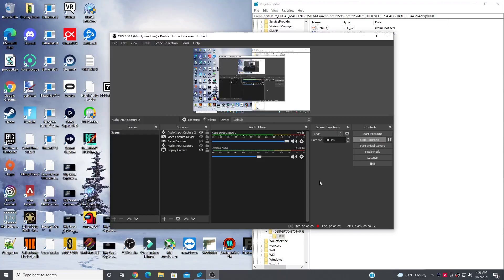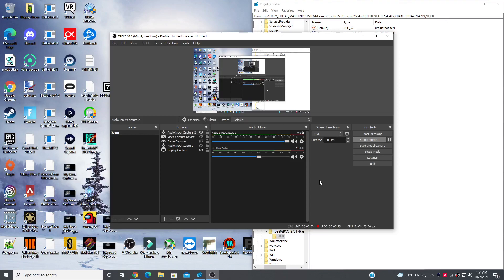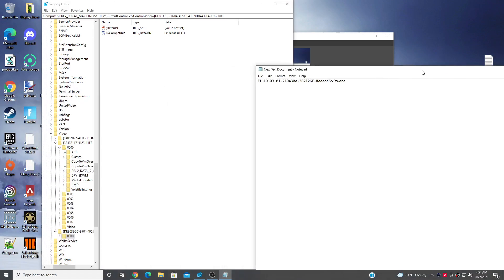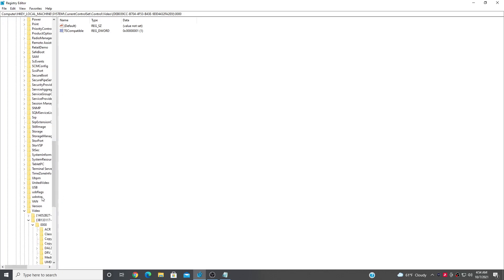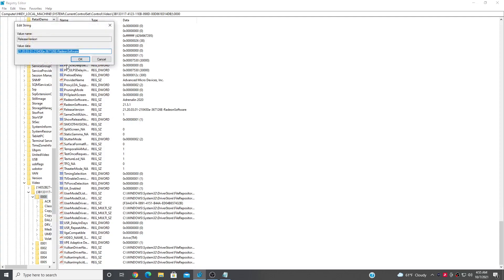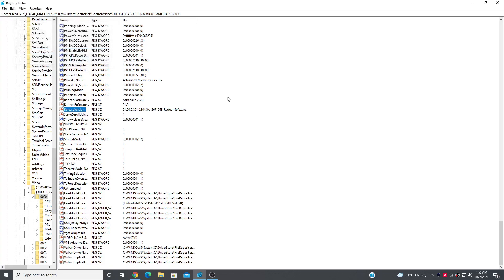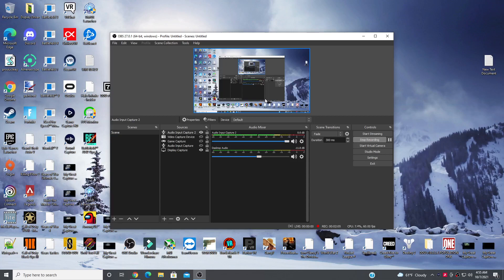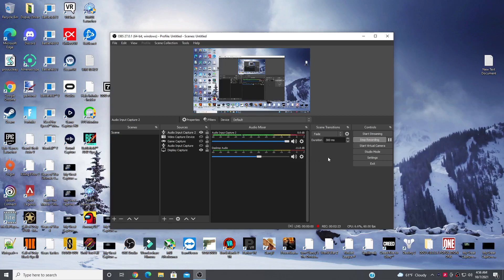Fix Battlefield 2042 Error won't start up or drivers R9 Video Card And AMD Card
Fix Battlefield 2042 Error Please Update Your AMD Radeon Driver Detected AMD Radeon Driver Version 21.9. The Required Driver Version Is 21.20 Or Later
Computer\HKEY_LOCAL_MACHINE\SYSTEM\CurrentControlSet\Control\Video\
All 4K gameplay is recorded with Elgato Game Capture 4K60 Pro

I love making videos keep you guys entertain and having fun. and play games with my community.  if anyone needs help I glad to help them out Have fun play game and more you may able to find some of my old videos by typing  name in youtube I Have Been Doing Since 2009 Restarting My Channel In 2013 Original Channel over killingerc 3K Sub  if you like my content please subscribe to my channel I Am Not A Console FanBoy Or Computer LOL.*
✅IF YOU LIKE TO DONATE WILL HELP OUT* *MY DISCORD COMMUNITY ✅SERVER*

✅ Main GAMING COMPUTER UPDATE 04/12/2019]*
*motherboard* ASUS Z87-A LGA 1150
*CPU* INTEL CORE I5-4670K  [FUTURE UPGRADE] I7-4770
*RAM* 24 GB DDR3  [FUTURE UPGRADE]32GBDDR3
*GPU* EVGA GTX 1060 6GB GAMING ACX 3.0, 6GB GDDR5, LED, DX12 GRAPHIC CARD
*HDD* 2TB SEAGATE BARRACUDA MAIN HARD DRIVE
*HDD* 1TB SEAGATE BARRACUDA BACKUP AND GAMING HARD DRIVE
*COMPUTER CASE* COUGAR PANZER ATX MID TOWER TRANSPARENT FORTRESS COMPUTER CASE
*POWER SUPPLY* SEASONIC M12II 620 BRONZE 620W SLI READY 80 PLUS BRONZE CERTIFIED FULL MODULAR
VIEWSONIC VA2702W 27-INCH FULL HD 1080P
ACER G246HL 24-INCH SCREEN LED-LIT MONITOR [FUTURE UPGRADE] FREESYNC MONITOR
SCEPTRE 27" IPS ULTRA 4K LED MONITOR, UHD 3840X2160
JESTIK HORIZON TRIPLE MONITOR STAND- LCD MONITOR STAND, MONITOR MOUNT 3 SCREENS UP TO 27
*MIC* BLUE YETI & POP FILTER AND MICROPHONE STAND
*CONSOLES* XBOX 360 SLIM 500GB CONSOLE & XBOX ONE S 1TB CONSOLE & XBOX ONE X 1TB CONSOLE
PLAYSTATION 3 SUPER SLIM 500GB CONSOLE & PLAYSTATION 4 1TB SLIM CONSOLE
WEBCAM LOGITECH HD PRO C920 1080P
*ALL CAPTURE CARDS*
AVERMEDIA LIVE GAMER HD 2
HAUPPAUGE HD PVR 1 & HAUPPAUGE: HD PVR 2 GAMING EDITION
ELGATO GAME CAPTURE HD & ELGATO GAME CAPTURE HD60 PRO
YK762H CAPTURE CARD PCIE HDMI HDCP BYPASS 1080I & 720P
EZCAP 295 HD CAPTURE PRO CAPTURE CARD & EZCAP 261 CAPTURE CARD USB 3.0

I am not getting paid for this is out of my own  kindness of my heart no US citizen should be hung

​uglySAVES is all about
(1) feeding the hungry through everyday wearable art
(2) raising awareness for the homeless epidemic in our cities
​through social media & community events.

We value

RESPECT • DIVERSITY • HOPE
​HOW YOU CAN GET INVOLVED:

                                                ✅WARNING
I DO NOT ALLOW ANY REACTS VIDEO YOU SEE MY CONTENT YOUR OWN CONTACT STOP STEALING OTHER PEOPLE'S VIDEOS
I WORK HARD ON MY VIDEOS YOU SIT THERE AND JUST LOOK AT SCREEN AND TALK AND LAUGH NOT REALLY HARD IF YOU
WANT TO MAKE A REACTS VIDEO USE MY CONTENT YOU PUT MY YOUTUBE CHANNEL IN THE DESCRIPTION AND THE VIDEO
✅MY USERNAME FOR MY CONSOLES AND PCS*
✅MY MY PS3 KILLINGERK

✅CUSTOM ZOMBIE MAP DOWNLOAD LINK*

✅ROYALTY FREE MUSIC BY BENSOUND* FREE Creative Commons License My music is licensed under a Creative Commons License: You are free to use the music in your multimedia project (online videos(youtube websites, animations, etc.) as long as you credit me, For example: "Music or "Royalty Free Music from Bensound"